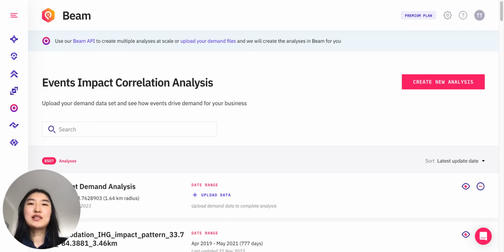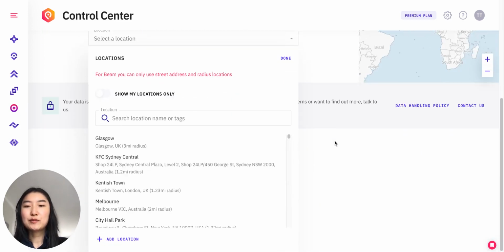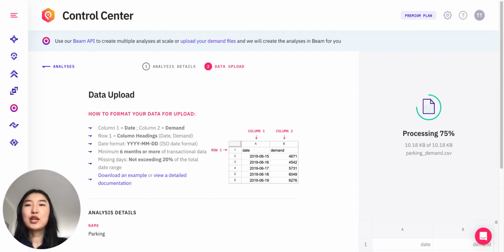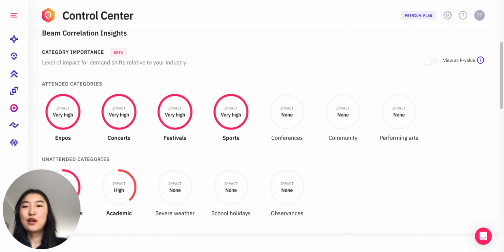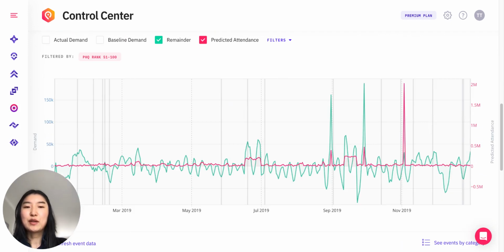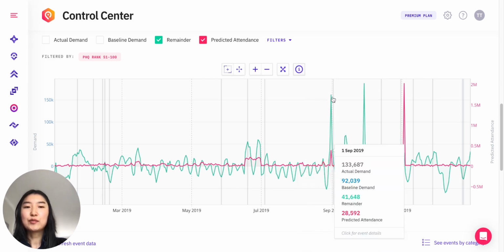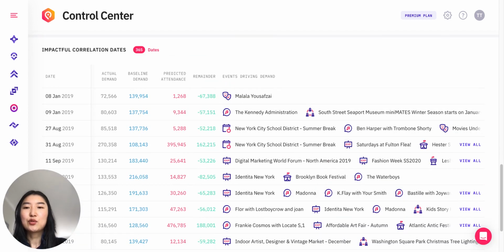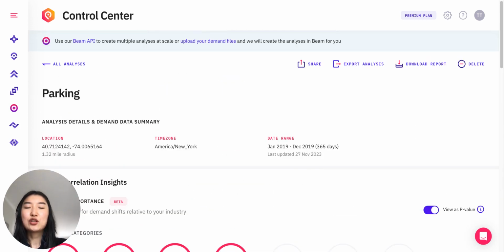Introduction to PredictHQ's Beam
PredictHQ's Beam helps you identify what events have impacted your demand in the past, to help you make better decisions in the future. Beam is an automated correlation engine to accurately reveal the events that drive demand for your business. Eliminate the guesswork of finding which events impact a specific location. Let Beam's advanced models correlate your demand with our extensive, verified, and intelligent event data in seconds to understand what drives your demand. Find out how to use Beam to analyze your demand data today.